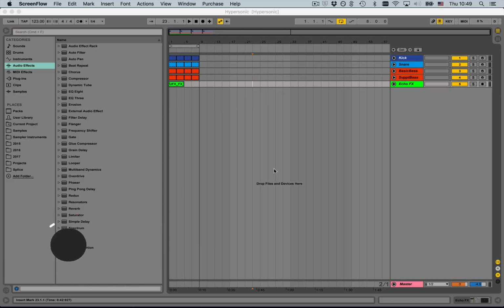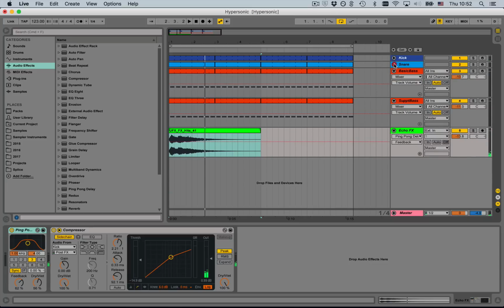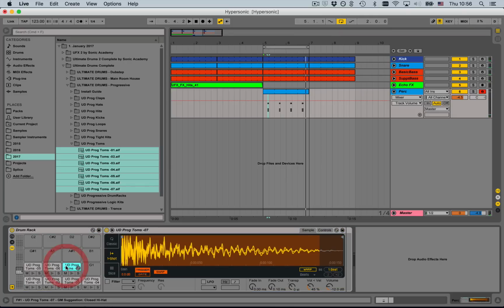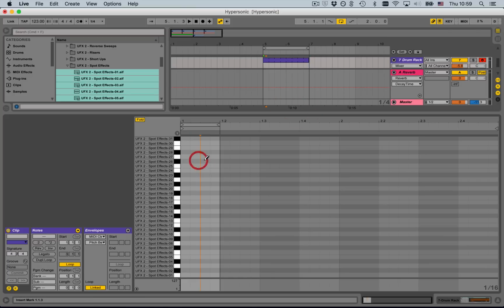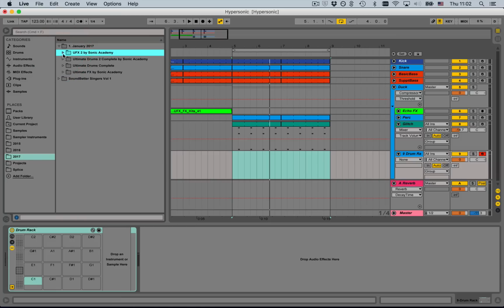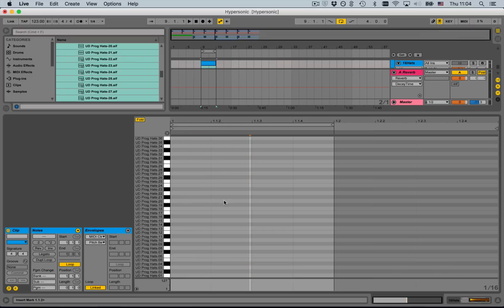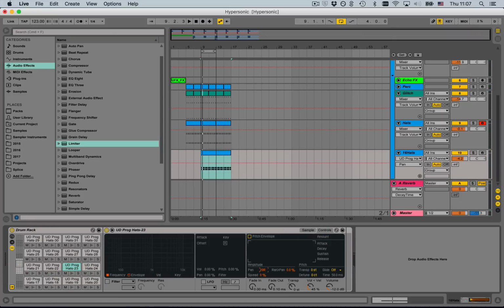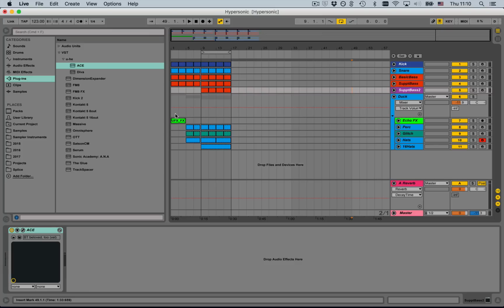How To make Progressive House with Jaytech - Crafting the Initial Groove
After the fantastic response following his Tech Tips, we asked key producer on both the mighty Anjunabeats and Anjunadeep labels, Jaytech to come back with an all new top notch course in How To Make Progressive House.

James “Jimbo” Cayzer shows from start to finish, how to produce a stomping club classic in this 3-hour course in Ableton.
He starts by looking at how to build on the initial groove creating a melodic riff and an awesome lead and bass, to creating sweeping dramatic buildups and a stunning drop using effects, then cleverly arranges the track while layering synths, finishing off by sharing some truly great tricks and tips on compression, eq and stereo width to make your tracks sound genuinely pro.

Also with this course, we are running yet another fantastic remix competition! - The How To Make Progressive House Remix Contest is exclusive, here on Sonic Academy and you could be in with a chance of winning some cool prizes and ultimately getting a release on Jaytech's own label Positronic.
After the success of our previous remix competitions, we know we have one of the best music-making communities anywhere, and the level of production skillz coming through the forums is truly amazing.
So, ourselves and Jaytech are super excited to see what you guys can come up with - we know you can smash it. You can now download the stems from this awesome tune and start working your magic!
We have shown you how to make the tune, now it's over to you to get creative, make a dope remix of this track and show the world your production talent.